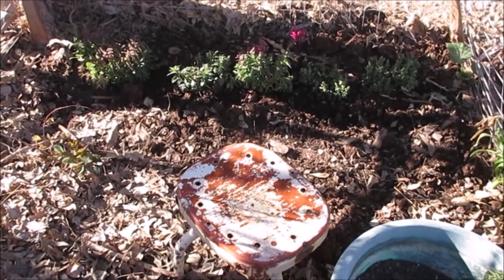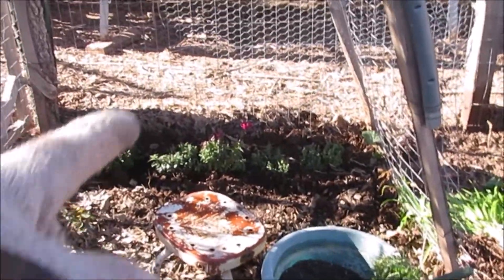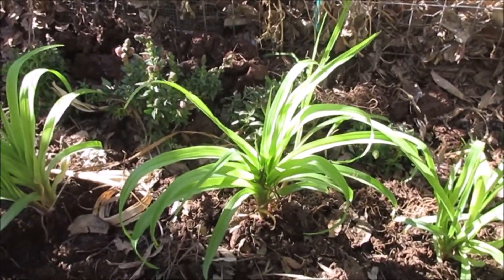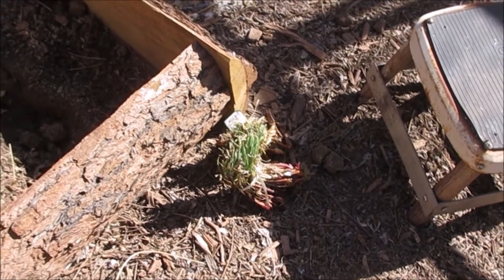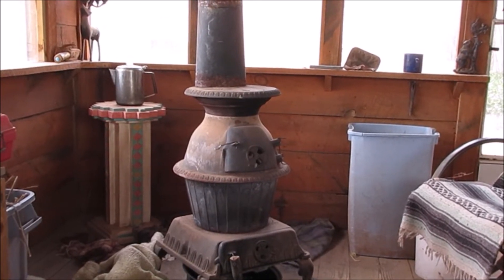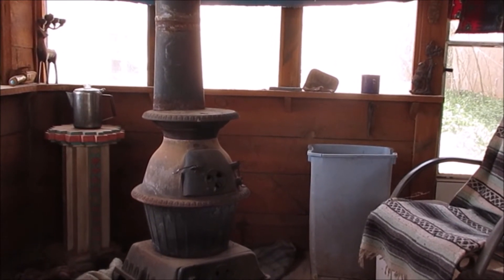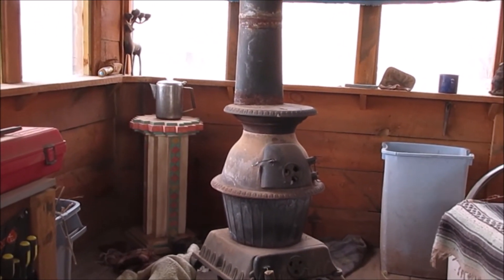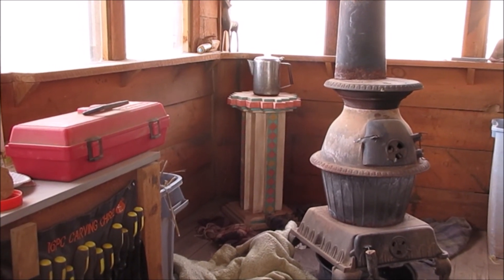Planting some snap dragons and porch talk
Got some snap dragons planted.